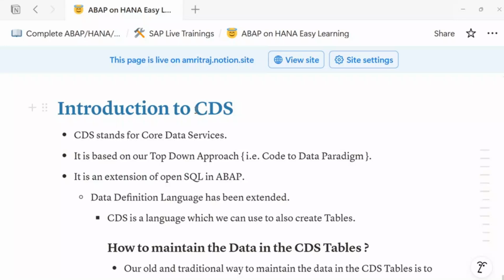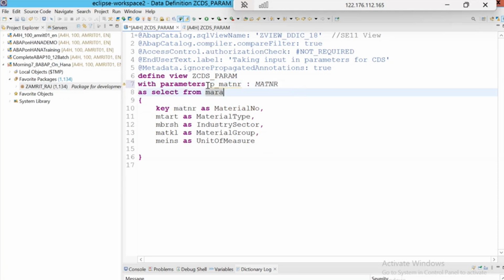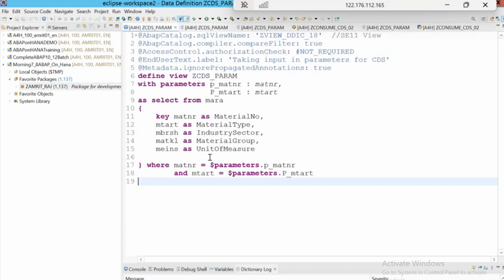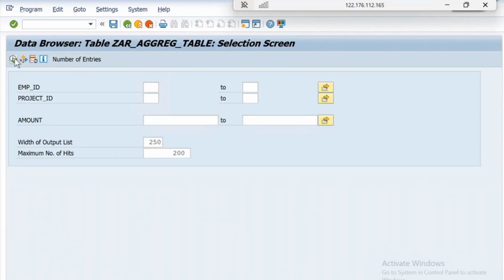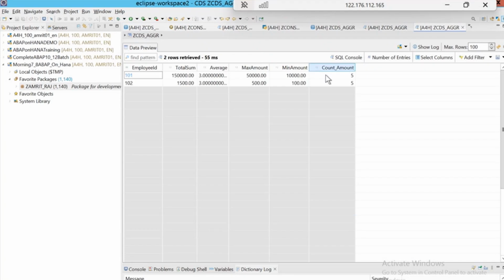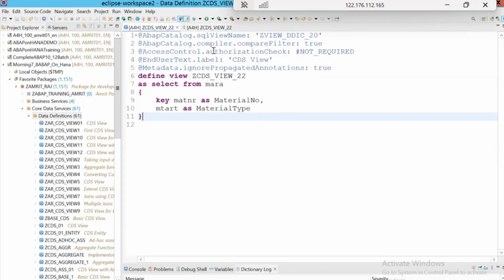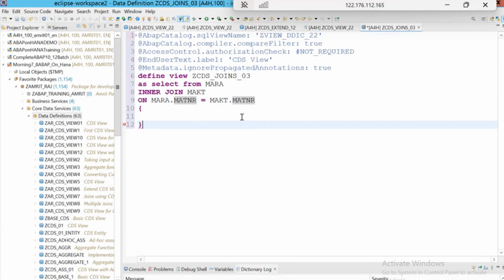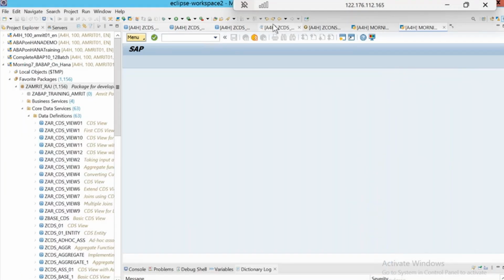23. Parameters in CDS, Aggregate Functions in the CDS Views, CDS Extension, Joins in CDS Views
Video Title: Parameters in CDS | Aggregate Functions in CDS Views | CDS Extension | Joins in CDS Views

 In this video, we dive deep into advanced concepts of Core Data Services (CDS Views) in SAP ABAP. You’ll learn how to use Parameters, apply Aggregate Functions, enhance existing CDS views using CDS Extensions, and perform different types of Joins to combine data from multiple tables.

 What You’ll Learn:
 How to define and use Parameters in CDS Views
 Applying Aggregate Functions such as SUM, COUNT, MIN, MAX, and AVG
 Extending standard or custom CDS views using CDS Extensions
 Implementing different types of Joins (INNER, LEFT OUTER, ASSOCIATION) in CDS Views
 Best practices for designing efficient and reusable CDS models

 Key Topics Covered:

Parameterized CDS Views

Aggregate Functions and GROUP BY usage

Extending CDS Views using the EXTEND VIEW keyword

Performing Joins between tables and CDS entities

Hands-on demonstration with real-time examples

Testing CDS Views using Data Preview in Eclipse

 Tools Used:

ABAP Development Tools (Eclipse)

SAP S/4HANA / BTP ABAP Environment

 This video is part of the Complete SAP ABAP Mastery Series (in Hindi) — designed to help you master ABAP from beginner to advanced level, including Classical ABAP, OData, RAP, Smartforms, Module Pool, and CDS Views.